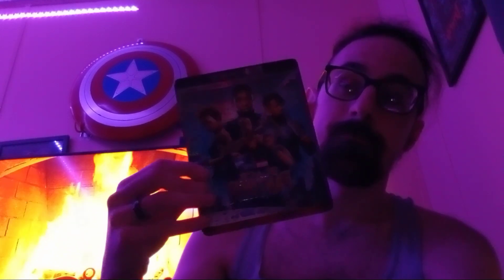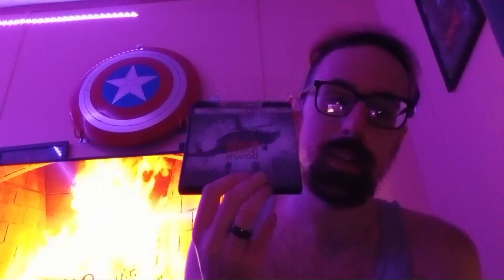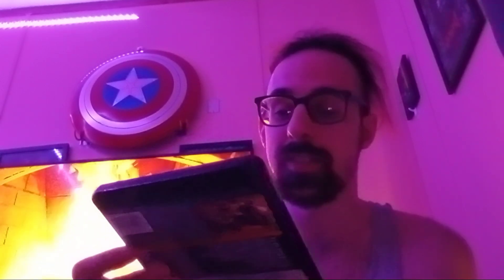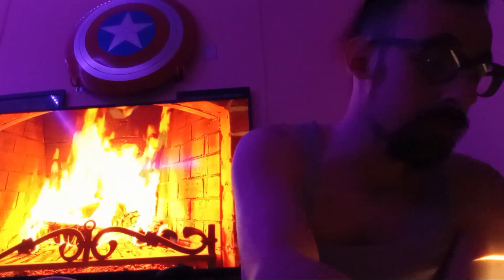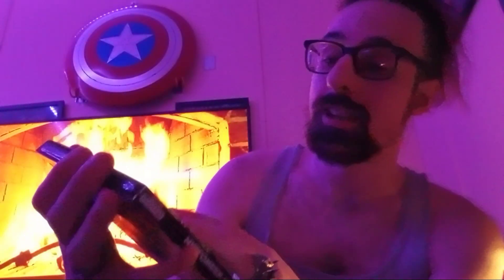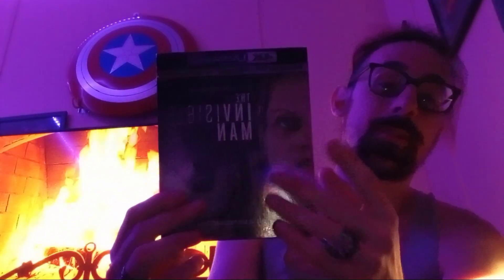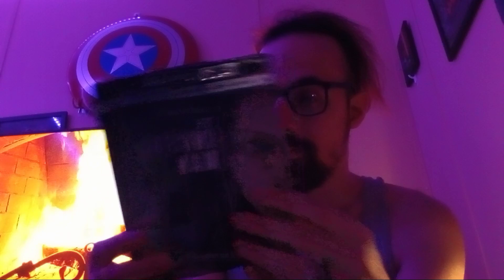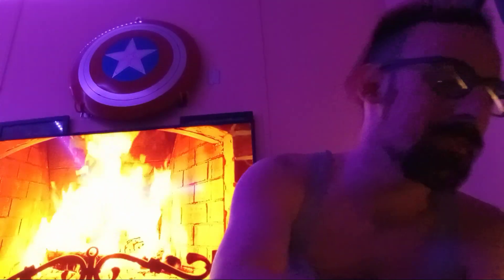My Top 10 Movies S1 Ep1: 4K Part 1!!!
Testing this out see how everyone likes it ask a genre I'm sure i own some in alot of em lol